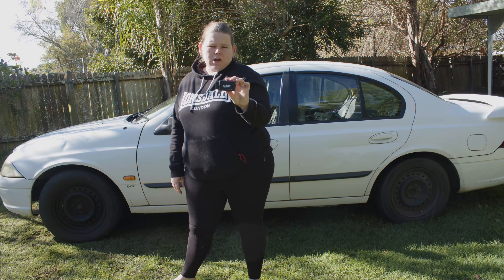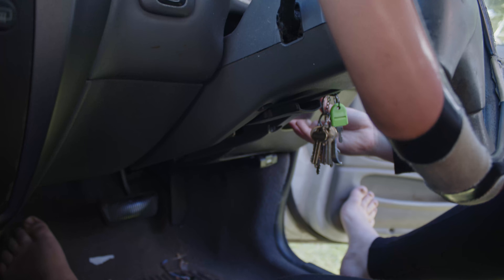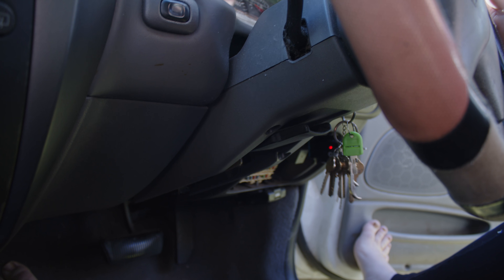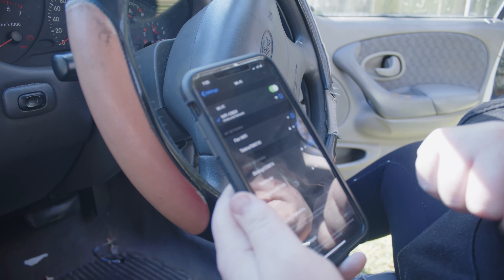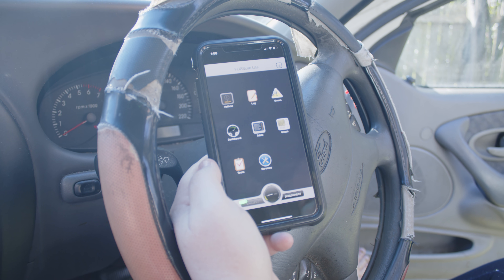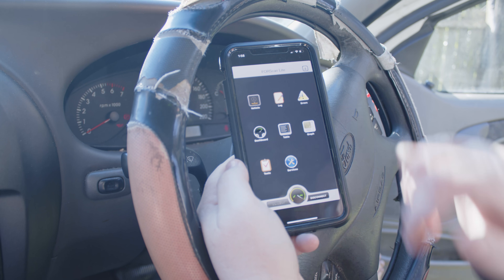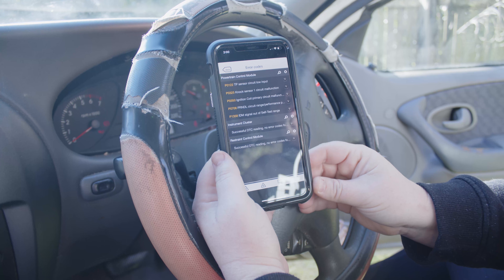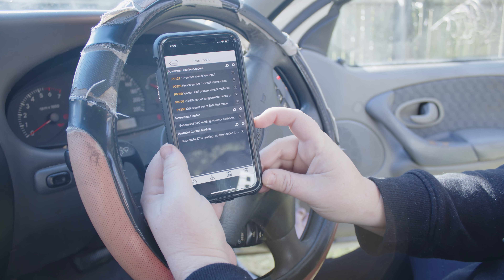How To Ford Falcon Fault Codes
How to use FORScan on Australian ford falcon cars